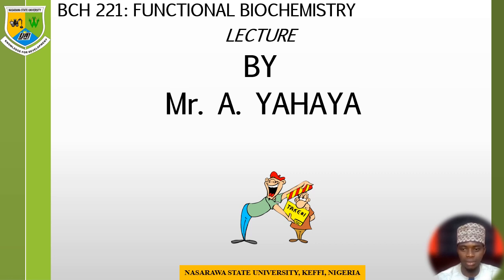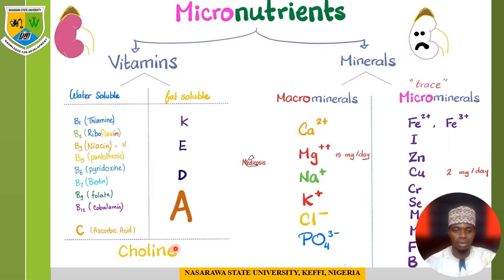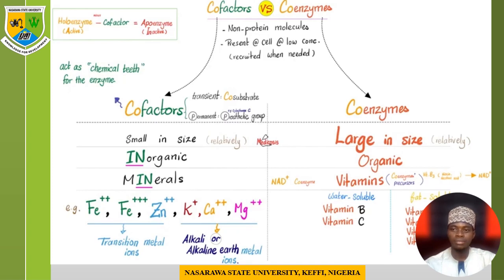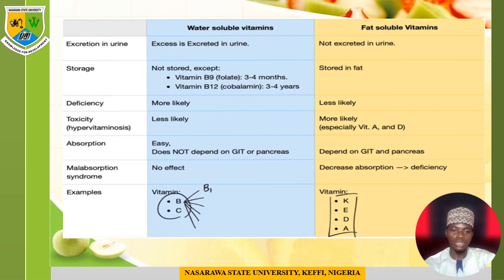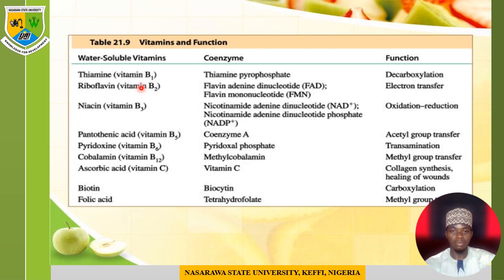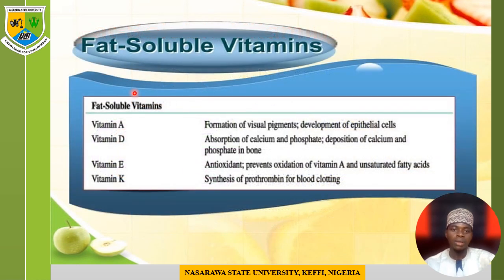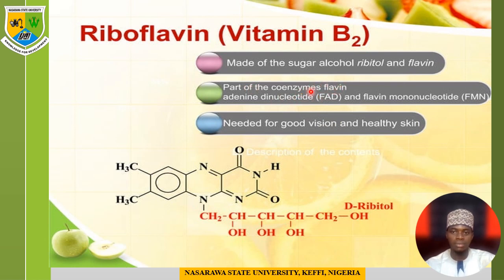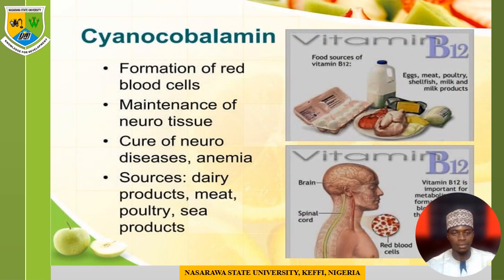BCH 221 Vitamins and Minerals